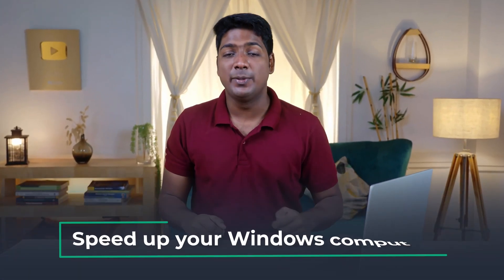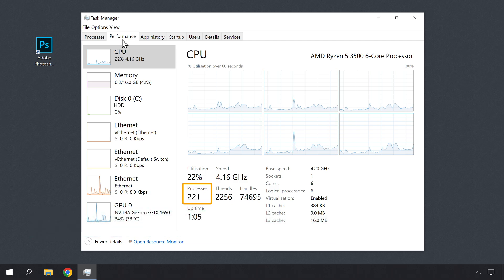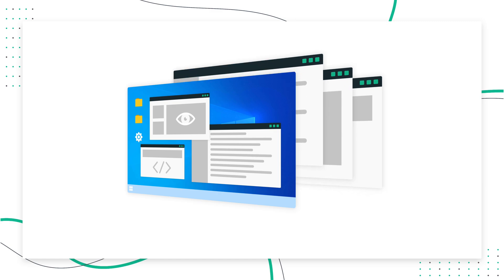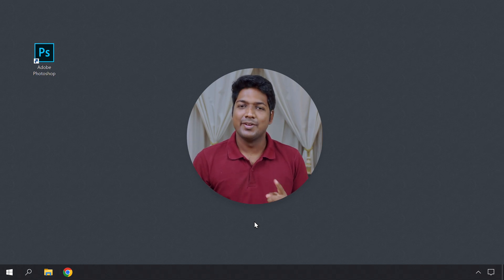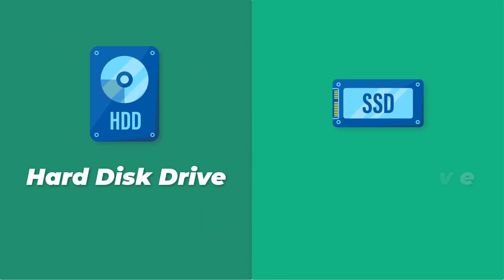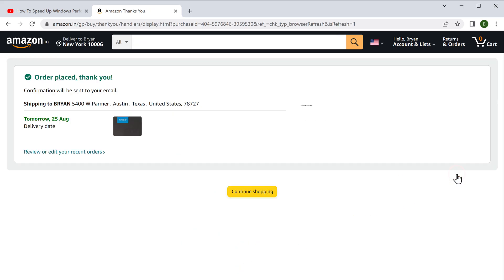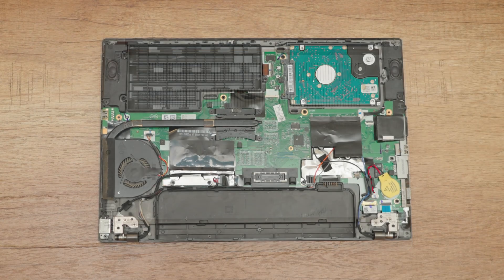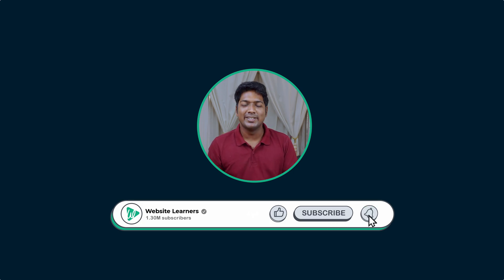How to Speed Up Windows Performance | Tips & Tricks 2024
0:00 Intro

2:39 Remove unnecessary windows processes

4:20 Disable frequent Windows update

4:50 Disable Startup apps

5:35 Remove unused apps from your computer

6:23 Remove temporary files

8:45 Restore your computer

9:46 Upgrading HDD to SSD

11:08 Copy files from HDD onto SSD & replace it to new SSD

Step 1: Remove unnecessary windows processes

First we need to run Debloat windows script

Copy the code, right click on Windows icon

And select ‘Windows PowerShell admin’,

Paste the code & click enter, it will open debloat tool,

Click ‘Tweaks’, select your device, & click ‘Run Tweaks’ & ‘Ok’,

Step 2 Disable frequent Windows updates

Go to debloat tool, click ‘updates’,

choose recommended option, to allow only important updates.

Step 3 Disable Startup apps

Open task manger by clicking ‘CTRL + SHIFT + ESC’ keys,

Click ‘Startups’, now right-click on the app, select ‘Disable’,

Step 4 Remove unused apps from your computer,

Click on Windows icon, ► Settings ► Apps,

Now uninstall the unused apps.

Step 5 Remove temporary files

Open ‘Window file manager’, right click on windows drive,

Select Properties ► Disk clean up ► Clean up system files,

Now select the files which you want to delete, & click ‘ok’.

To restore your computer, click windows icon and type ‘Restore point’,

Now click ‘System Restore ► Next, select the latest restore point,
And click finish.

To update HHD to SSD, first check which drive used in task manager,

Get a SSD & a connector cable, check the link above

Copy all the file from computer to SSD, using Macrium software,

And replace your HDD to new SSD.

🎁 𝗧𝗼𝗼𝗹𝘀 & 𝗗𝗶𝘀𝗰𝗼𝘂𝗻𝘁𝘀